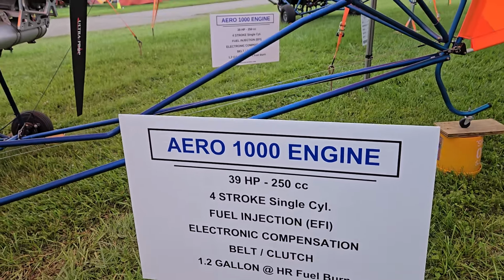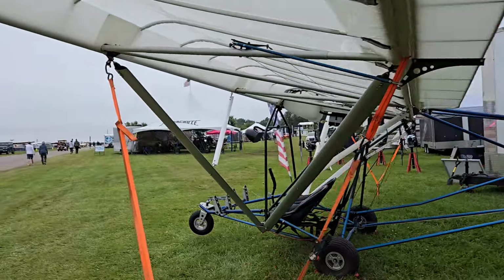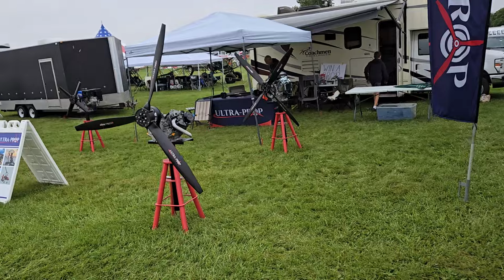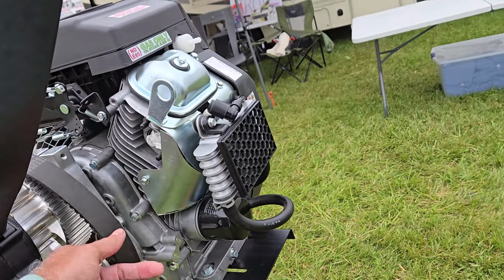Subscriber wanted Quicksilver video